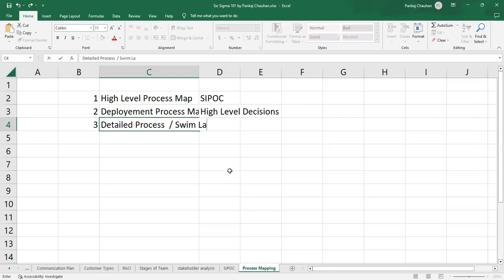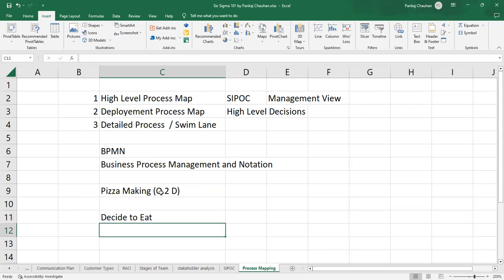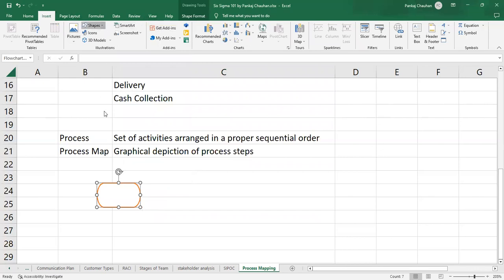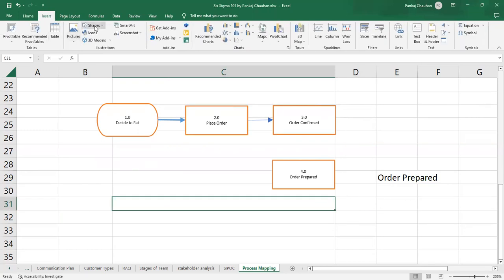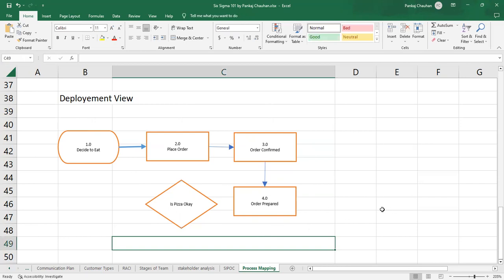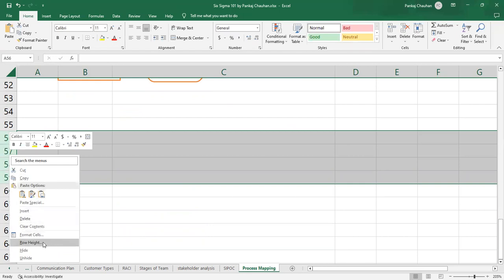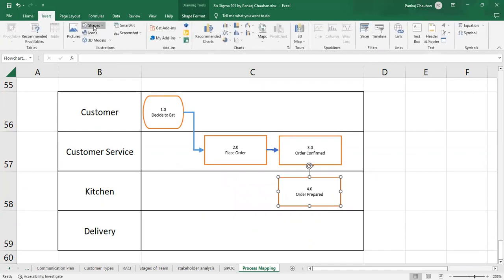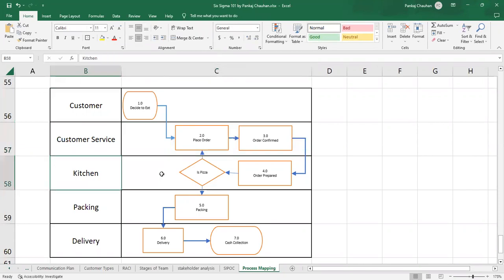Process Mapping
Process mapping is a technique used to visually map out workflows and processes. It involves creating a process map, also referred to as a flowchart, process flowchart, or workflow diagram.

The purpose of process mapping is to communicate how a process works in a concise and straightforward way. It allows any team member to be able to easily understand how to complete a given process without lengthy verbal explanations. By mapping out a process from start to finish, you can have a better understanding of how the entire process works and identify inefficiencies or make improvements.

You can use process mapping to visualize any type of process, but it’s common to use them for process analysis, training, integration, or process improvement. They’re useful when you need to communicate a complex process, address a recurring problem within a given process, or coordinate the responsibilities of multiple team members.